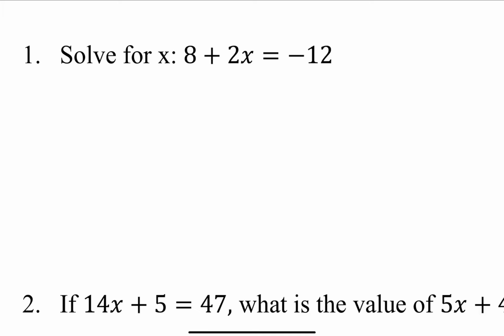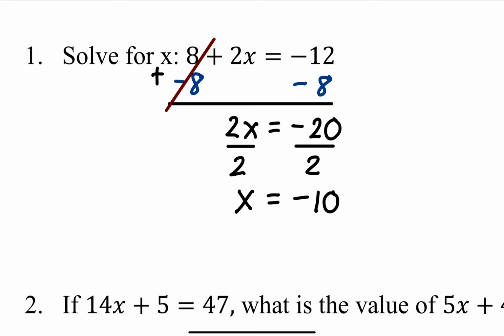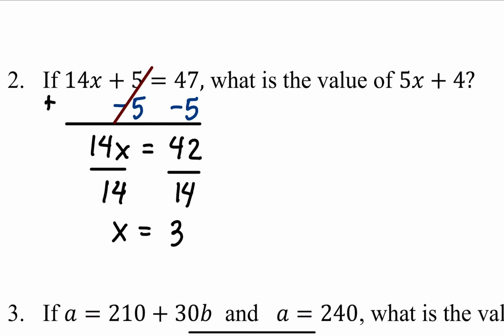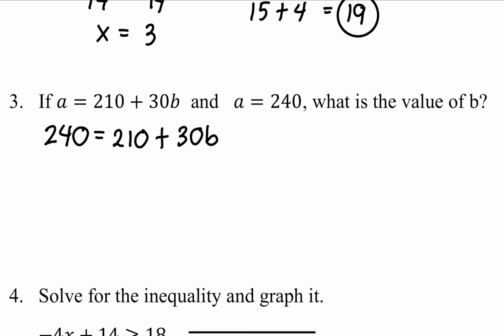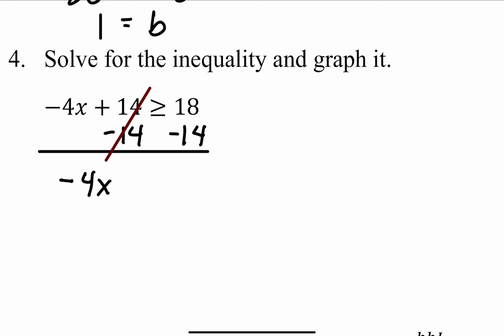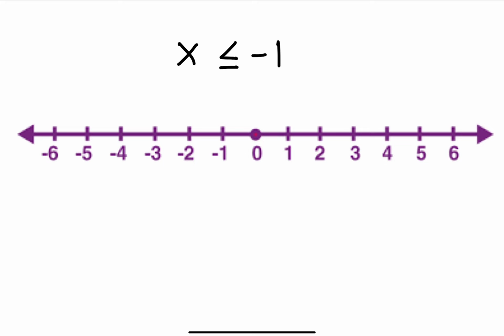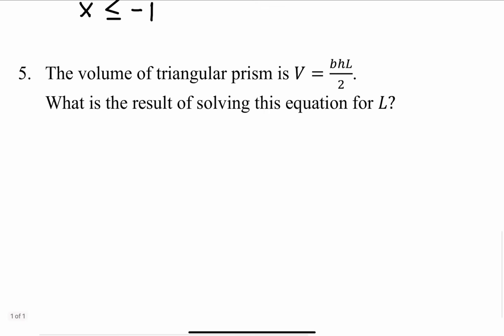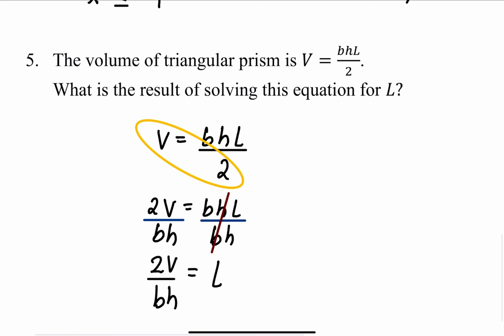Algebra 1: Linear Equation, Inequalities, and Literal Equation Part 2